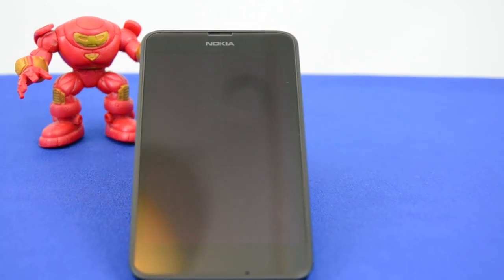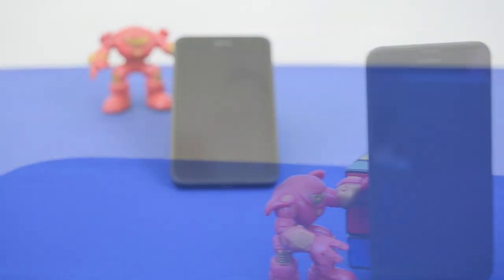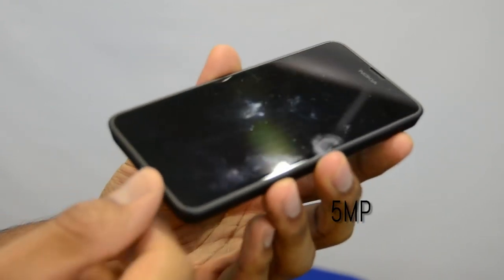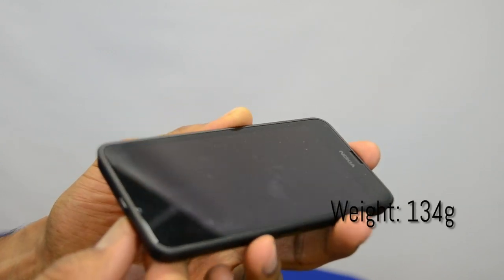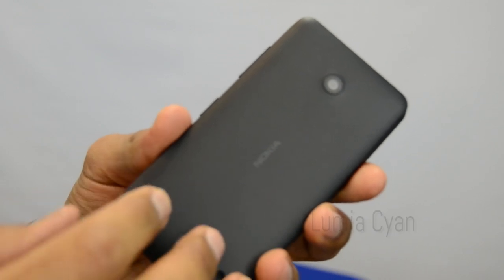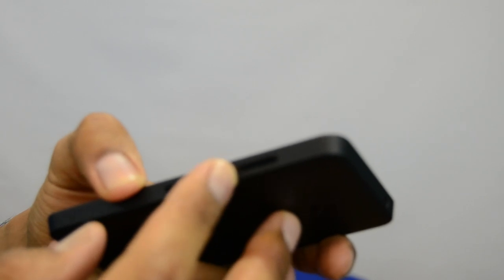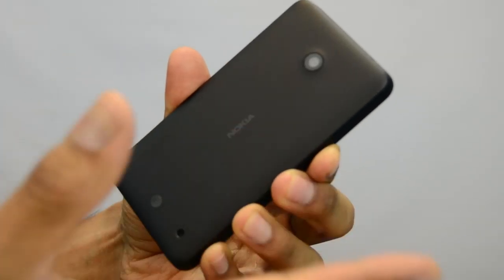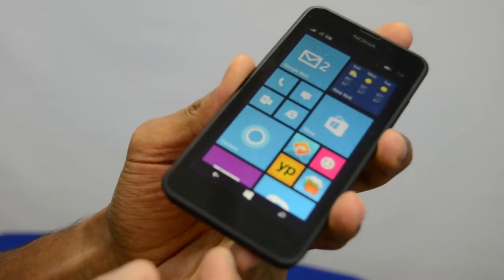Nokia Lumia 635 Review!